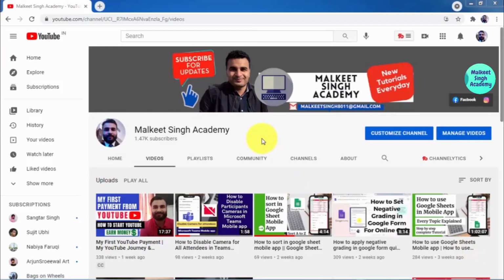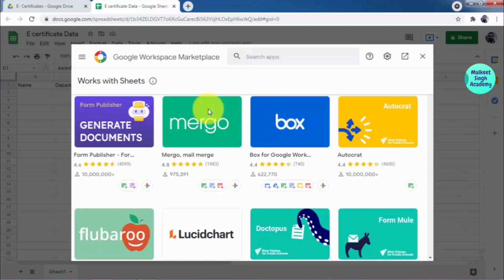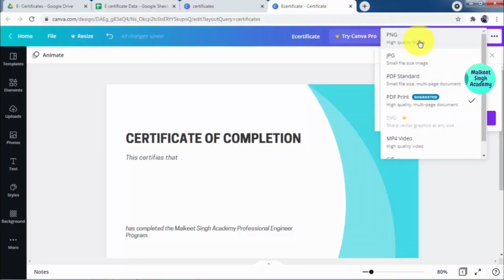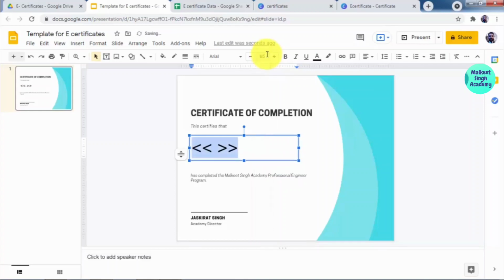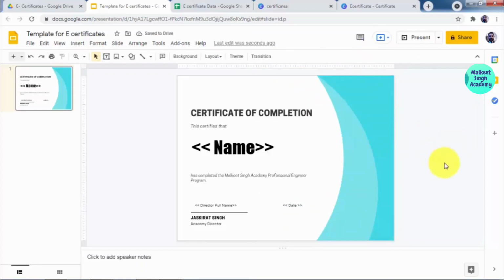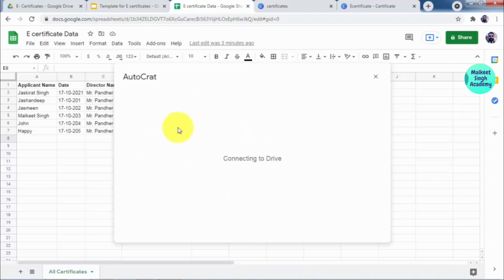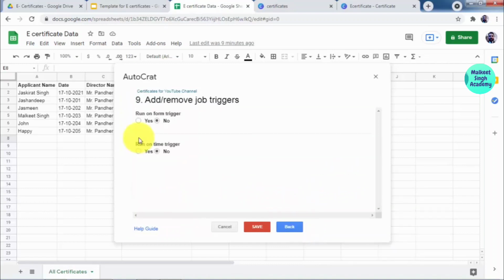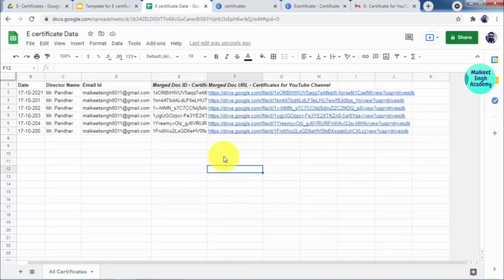How to create e certificates from Google forms | How to generate bulk e certificates step by step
This video tutorial is about how to create e certificates using autocrat add on in Google sheets. This is complete step by step video for making e certificates, how to create e admit cards. I have covered very simple method from which you can create e certificates in bulk. I have divided the video in step by step manner.

This is the part 1 of the video where I have explained how to generate multiple e certificates at once and then how to email the certificates with custom messages. Watch this video complete I have explained everything in a step by step manner like which things you are going to need.

Following things you are going to need for creating e certificates from Google forms or Google sheets.

1-google drive
2- Images of your Certificate
3- How to use autocrat add on in Google sheets
4- sending e certificates to users emails.

Malkeet Singh Academy

Some useful videos :

My First YouTube Payment | My YouTube Journey & Earnings Income | How To Start A YouTube Channel Eng

How to apply negative grading in google form quiz || Negative grading using Google Forms for MCQs